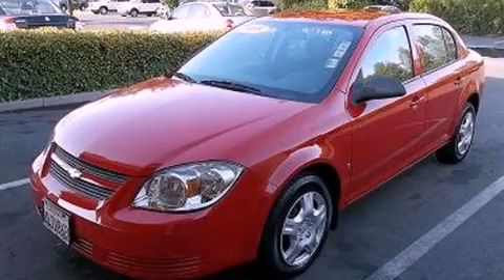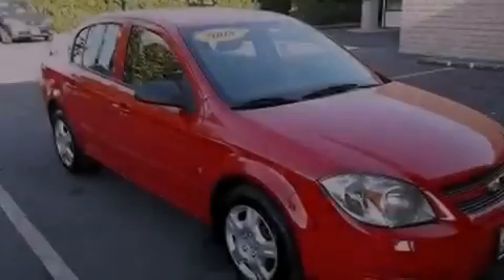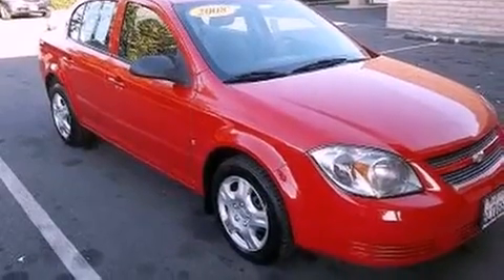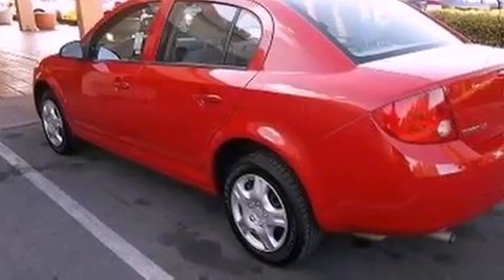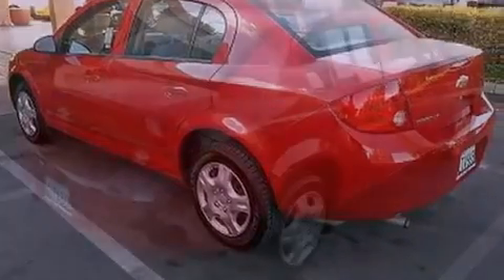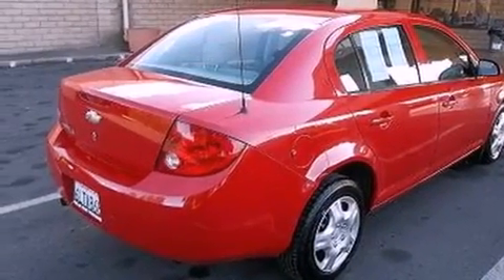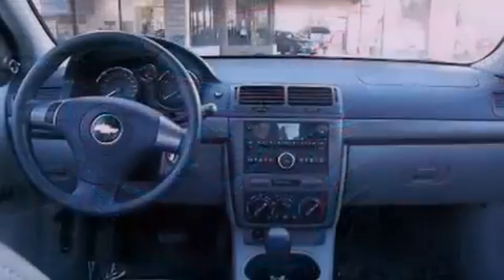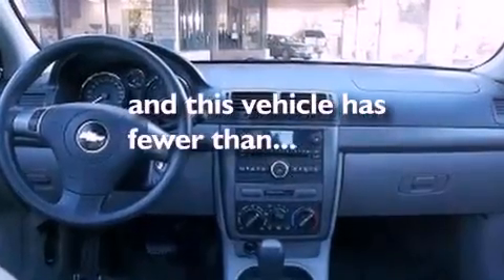2008 Chevrolet Cobalt Stockton CA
Year : 2008
 Make : Chevrolet
 Model : Cobalt
 Engine : 4-cyl 2.2 liter
 Trans . : automatic
 Exterior : red
 Miles : 69,666

 2008 Chevrolet Cobalt Stockton CA